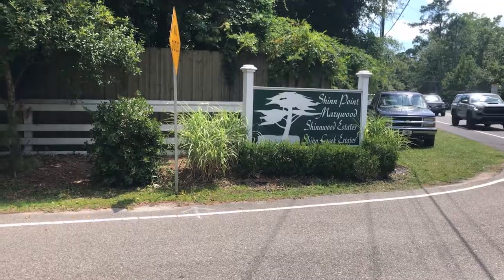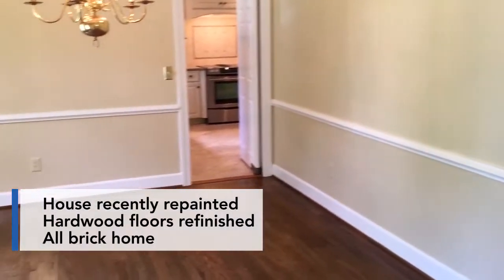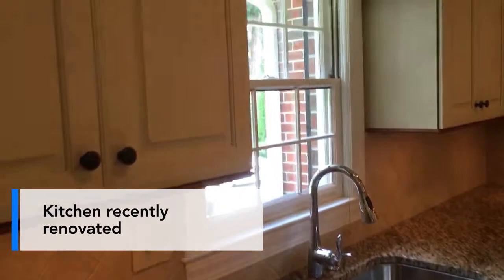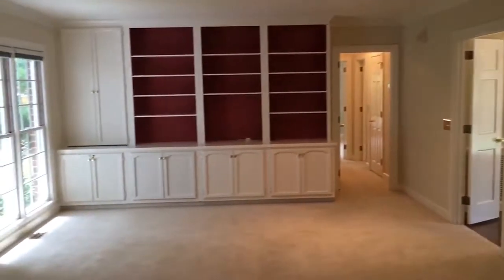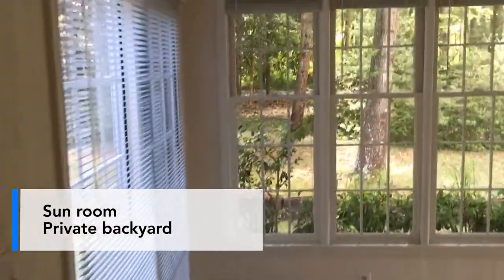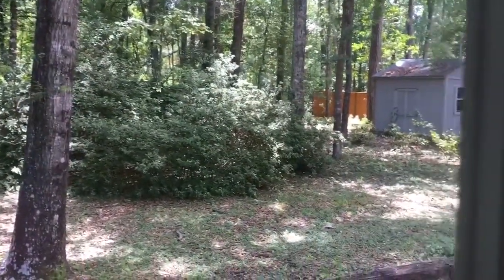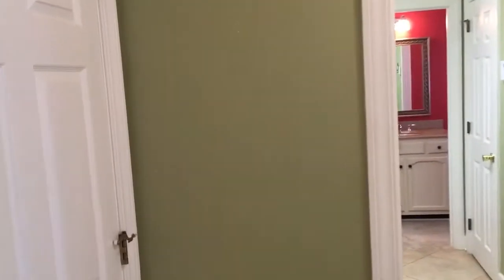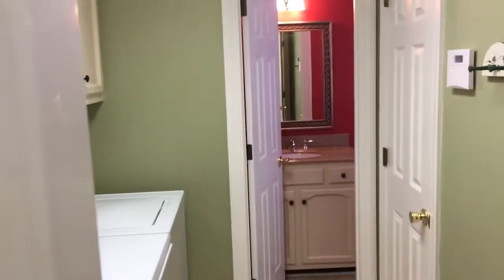6328 Marywood Dr. HD Video Tour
HD Video Tour